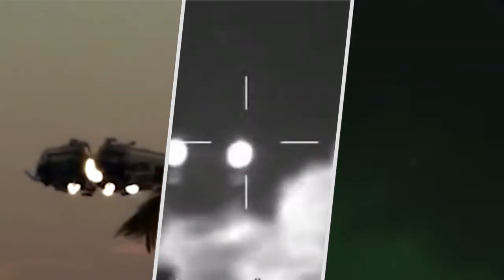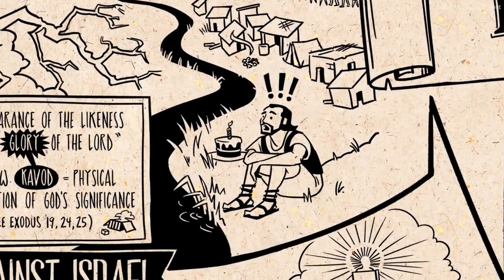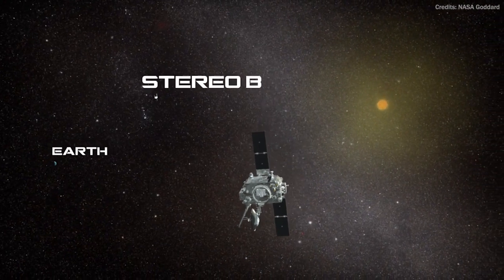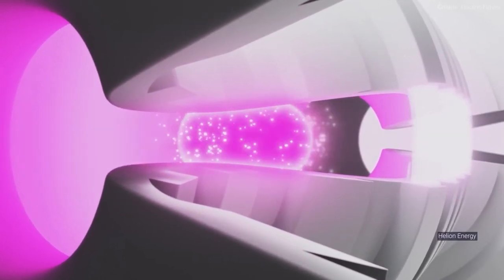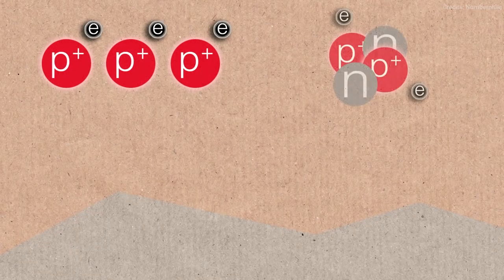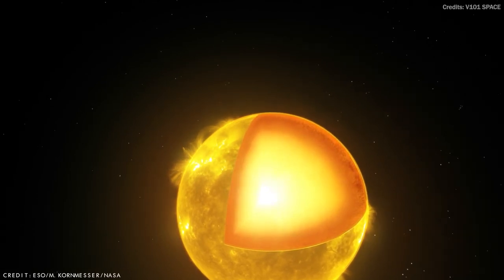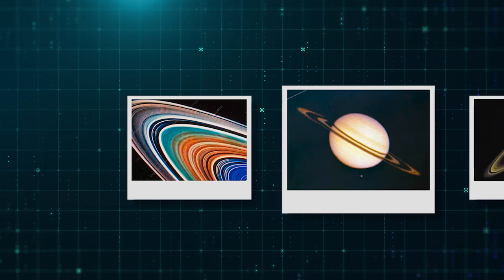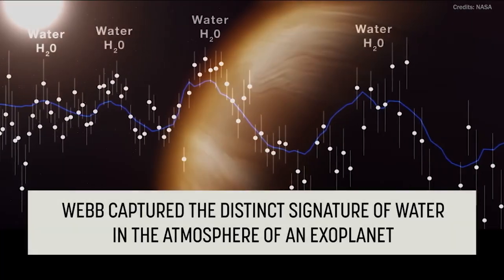MASSIVE Object Entered Our Solar System Again And Turned Off Earth’s Defence System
This Massive Object Has Again Just Set Off Earth's Defence System After It Entered Our Solar System

According to NASA, no conclusive evidence of advanced life has been discovered. However, it has conducted numerous missions and projects to search for signs of life beyond Earth. NASA's planetary defense program is designed to detect and mitigate potential threats from near-Earth objects such as asteroids and comets that may collide with Earth. However, every now and then, this defense system detects something out of the ordinary, and this is exactly what happened when it recorded another sighting of an object known as the Ezekiel wheel.